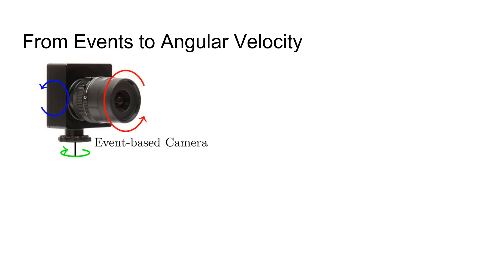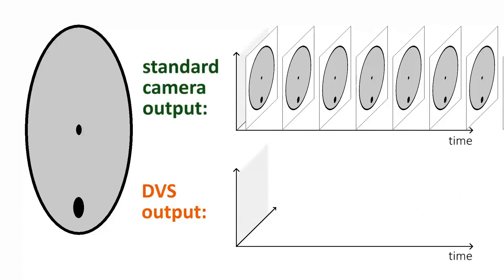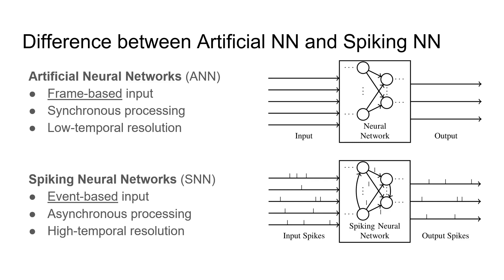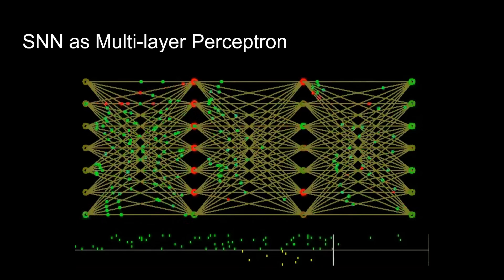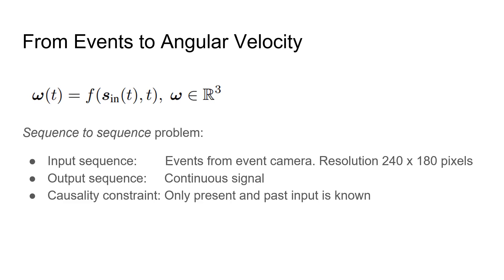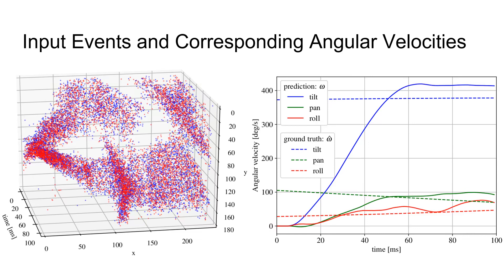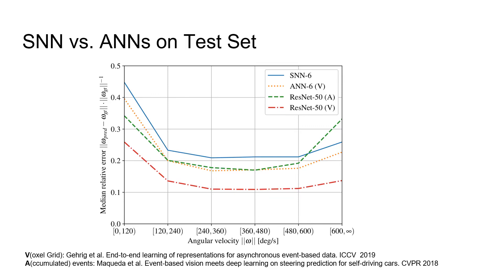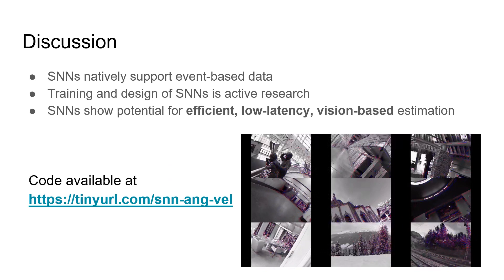Event-Based Angular Velocity Regression with Spiking Networks (ICRA20 Video Pitch)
Spiking Neural Networks (SNNs) are bio-inspired networks that process information conveyed as temporal spikes rather than numeric values. An example of a sensor providing such data is the event camera. It only produces an event when a pixel reports a significant brightness change. Similarly, the spiking neuron of an SNN only produces a spike whenever a significant number of spikes occur within a short period of time. Due to their spike-based computational model, SNNs can process output from event-based, asynchronous sensors without any pre-processing at extremely lower power unlike standard artificial neural networks. This is possible due to specialized neuromorphic hardware that implements the highly-parallelizable concept of SNNs in silicon. Yet, SNNs have not enjoyed the same rise of popularity as artificial neural networks. This not only stems from the fact that their input format is rather unconventional but also due to the challenges in training spiking networks. Despite their temporal nature and recent algorithmic advances, they have been mostly evaluated on classification problems. We propose, for the first time, a temporal regression problem of numerical values given events from an event camera.

We specifically investigate the prediction of the 3-DOF angular velocity of a rotating event camera with an SNN. The difficulty of this problem arises from the prediction of angular velocities continuously in time directly from irregular, asynchronous event-based input. Directly utilizing the output of event cameras without any pre-processing ensures that we inherit all the benefits that they provide over conventional cameras. That is high-temporal resolution, high-dynamic range and no motion blur. To assess the performance of SNNs on this task, we introduce a synthetic event camera dataset generated from real-world panoramic images and show that we can successfully train an SNN to perform angular velocity regression.

Reference:
M. Gehrig, S. Shrestha, D. Mouritzen, D. Scaramuzza.
Event-Based Angular Velocity Regression with Spiking Networks
IEEE International Conference on Robotics and Automation (ICRA), Paris, 2020

M. Gehrig, S. Shrestha, D. Mouritzen and D. Scaramuzza are with the Robotics and Perception Group, Dept. of Informatics, University of Zurich, and Dept. of Neuroinformatics, University of Zurich and ETH Zurich, Switzerland